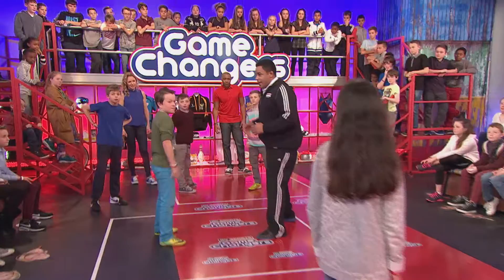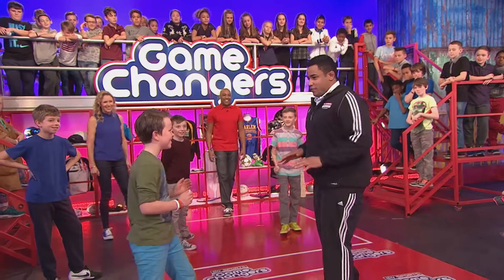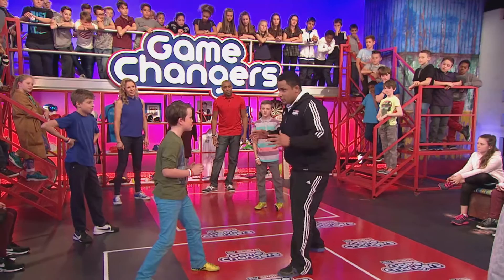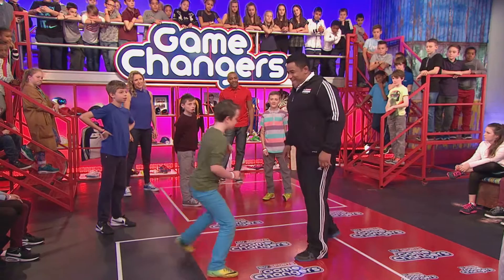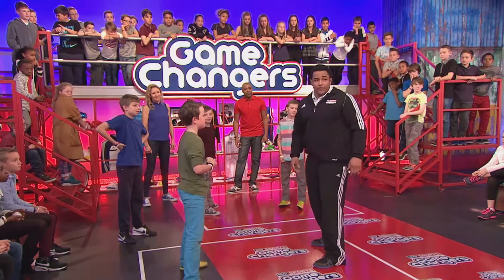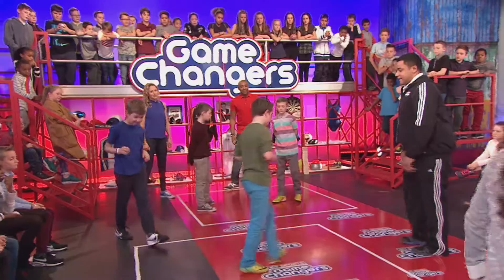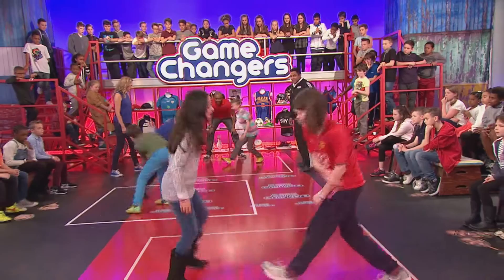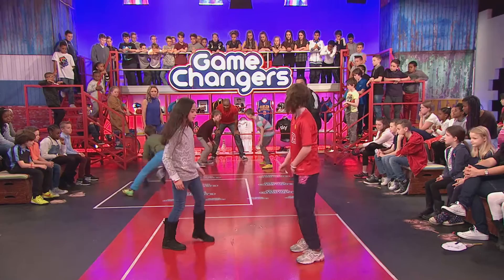Tom Davis Super Skills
Sky Sports Living for Sport Athlete Mentor Tom Davis gave an exclusive Super Skills session to the Game Changers audience on Saturday 22 November 2014.